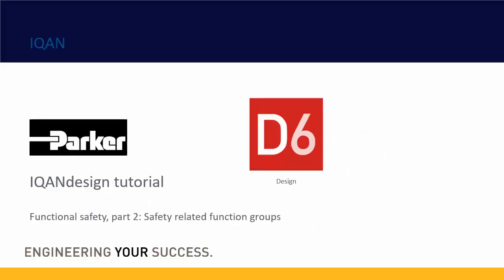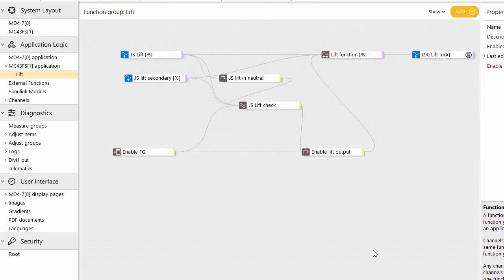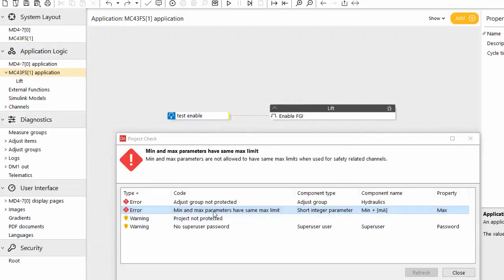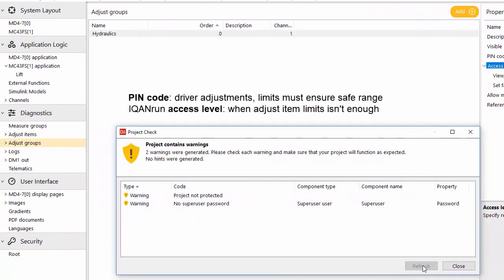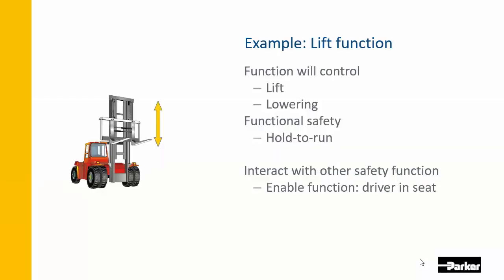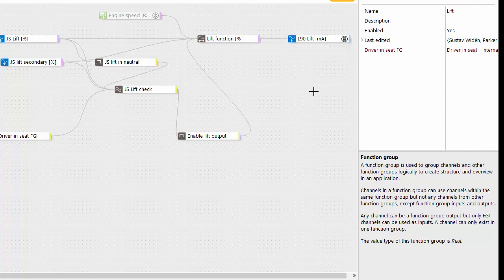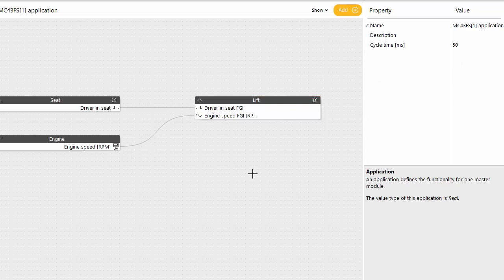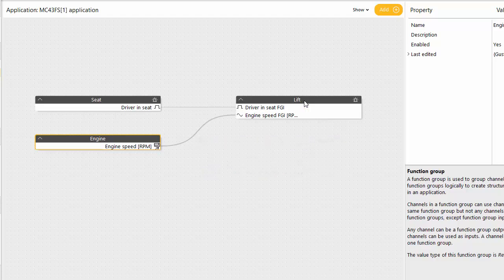IQAN-MC4xFS: Safety Related Function Groups | Mobile Machinery | Parker Hannifin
This second part of the tutorial about Parker IQAN-MC4xFS functional safety controllers shows how IQANdesign is used when organizing safety functions in safety-related function groups.

We believe that superior machine functionality is the number one priority and that the way to get there shall be simple, fast and intuitive. The IQAN software has been developed over the last 20 years with a constant focus on user friendliness, simplicity and safety so that you can be number one to the market.

IQAN tools are available for PCs, tablets and smart phones. Advanced engineering and service tools are available for PC installation. Service tools are available in different versions down to the most basic versions of smartphone apps for iOS and Android.

IQAN lets you protect your Intellectual Property with multiple encrypted access levels. With a well-defined structure for access levels you can make sure that all parts of your organization has access to service and maintain your machines for maximum up time.

▬ Social Media ▬▬▬▬▬▬▬▬▬▬
Parker Hannifin